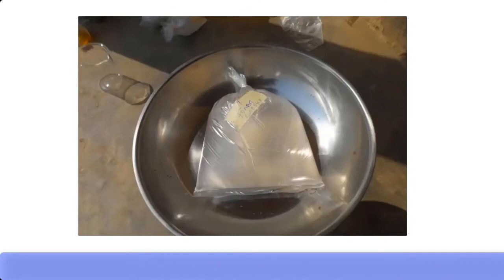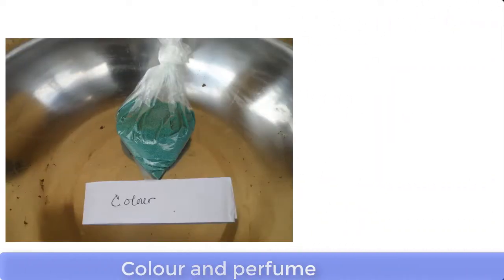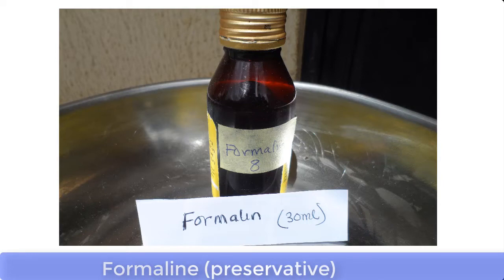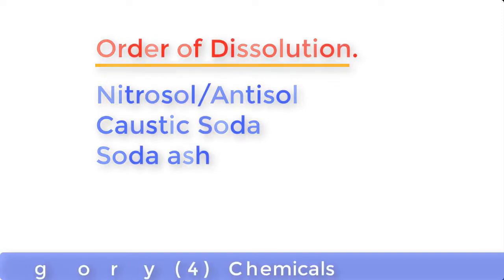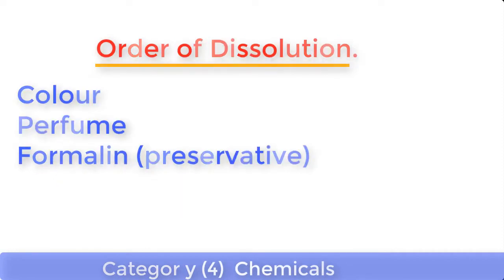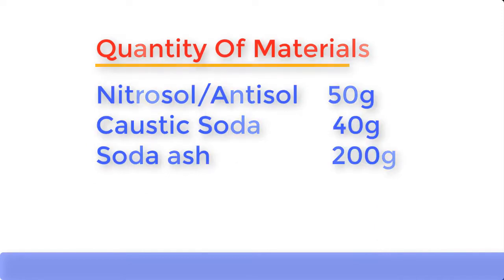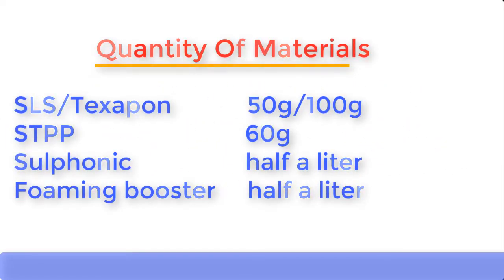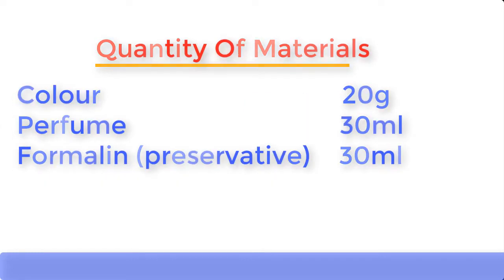How To Make Liquid Soap and its Preservation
This video will show you how to Make Liquid Soap at Home